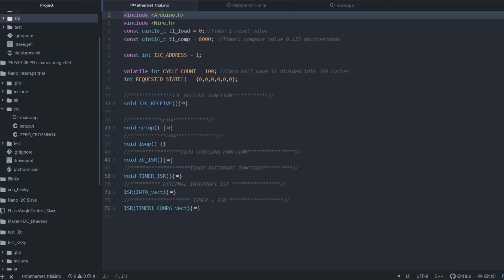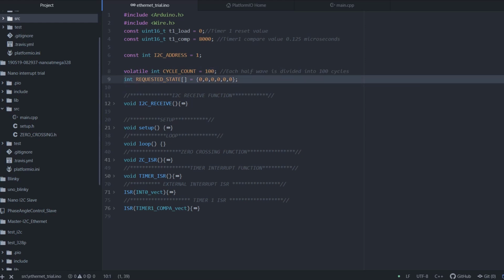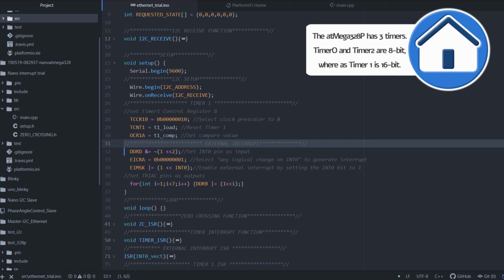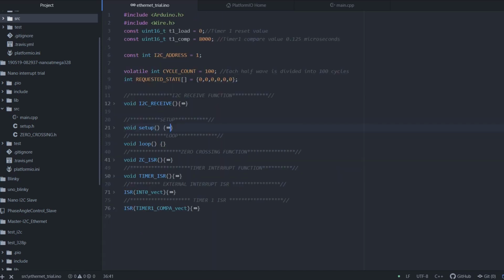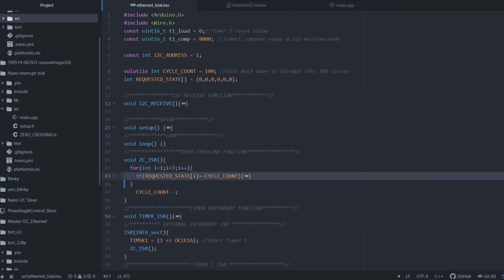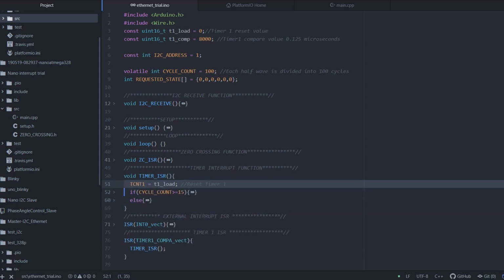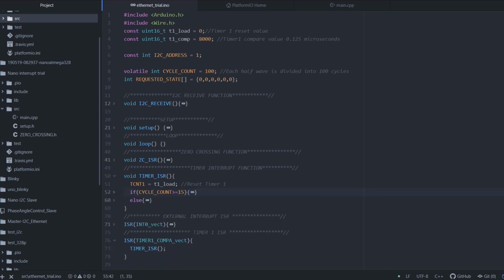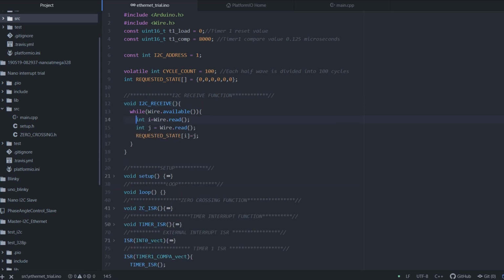Smart Lights Controller - Code & Sneak Peek Of My New Design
In this video I will go through the code, line by line, that I have running on my light controller board.

To see it in action jump to 8:38

It uses Phase Angle Control, to change the brightness of a light bulb. Inside the code, you'll see how I've used atMega328p timers, interrupts and I2C communication.

I will also show you the first attempt of making it into a fully finished product, give a quick run down of the new pcb and show it in action. More info and how I assembled it in the next videos.
It's slowly starting to take shape and I'm really happy with the whole project so far.

So far, I've received great feedback on what I've done and I really appreciate all of you taking the time and watching the videos and reading my blog at smartesthouse.net